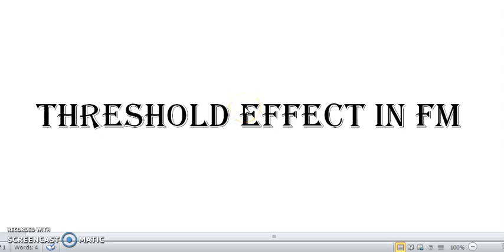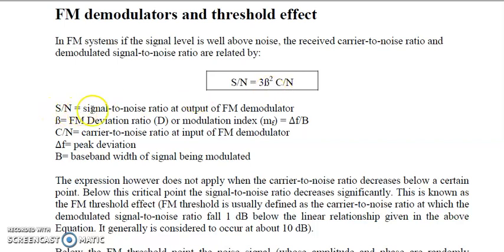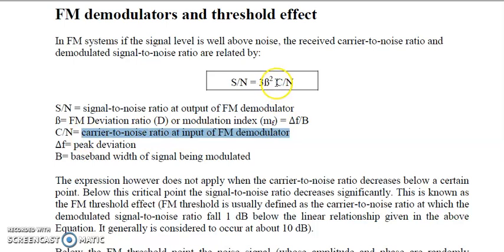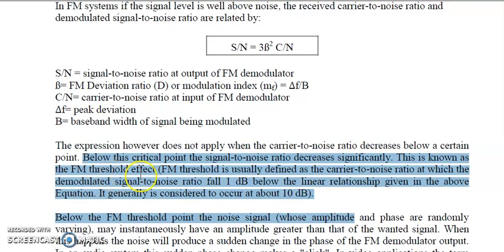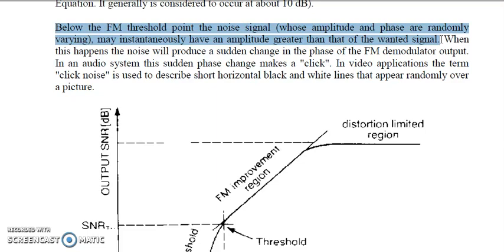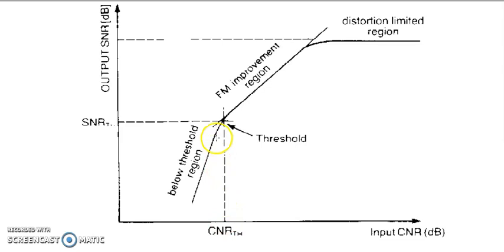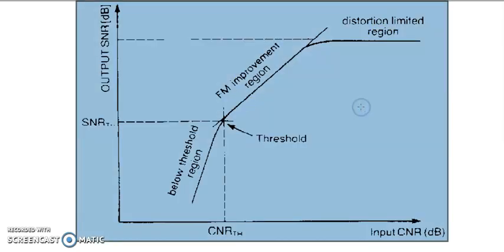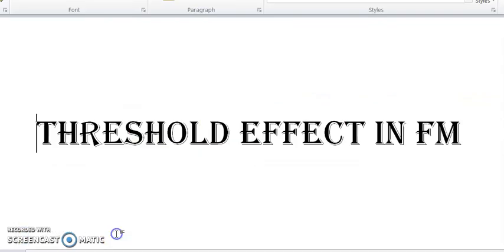Threshold effect in FM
Concept of Threshold Effect in FM Demodulators has been explained with graphical representation.
This is a video series for the students of Diploma Engineering in Electronics and Communication Engineering, communication engineering, electrical engineering, electronics and telecommunication engineering.